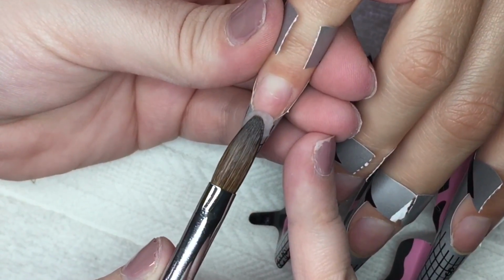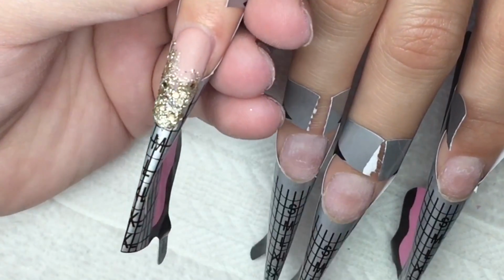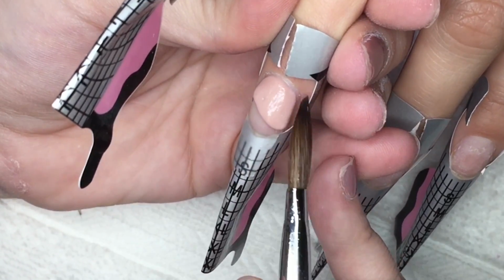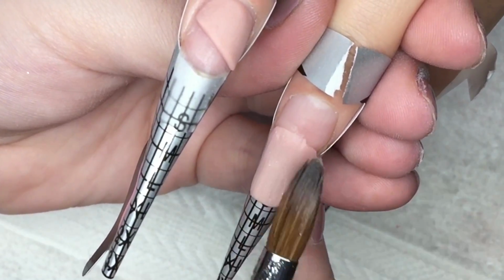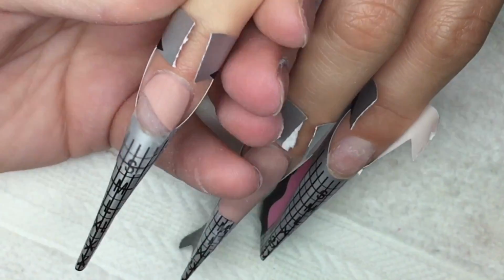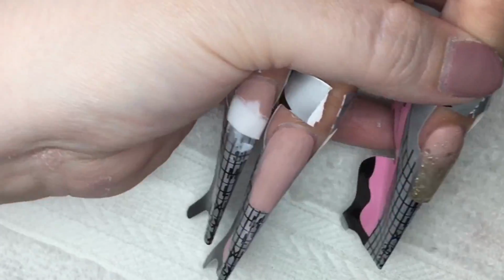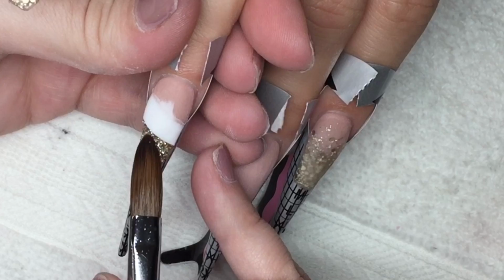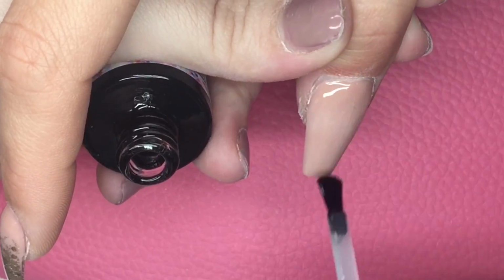Acrylic Nails | Not Polish | Colour Blocking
COME JOIN MY FACEBOOK GROUP 💎💎

Say NO to bullies ❌✌🏼

Crystal Glass ~ Perfect Peach  ~ Snow White  ~  Ultra adhesion monomer ~ size 12 brush ~ acid bond ~ tack free to gloss

Link to the drill bits I use 👇🏼 🛒  and stamping plates and polishes 👌🏼

All products are bought and paid for by myself unless stated so.

Thank you to everyone who watches and supports me 🌸🌸🌸